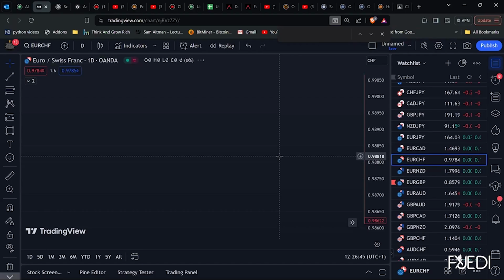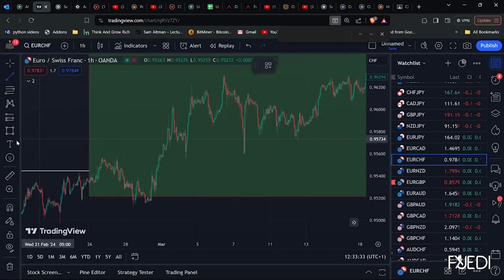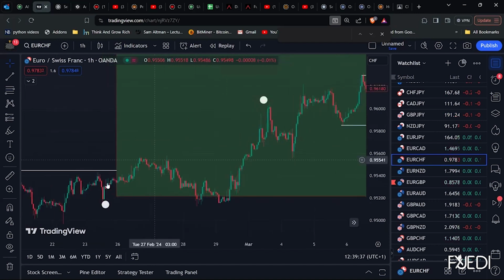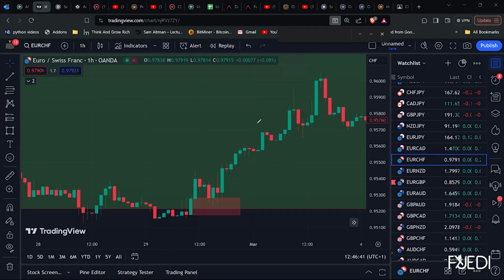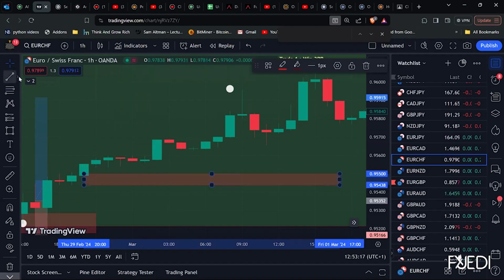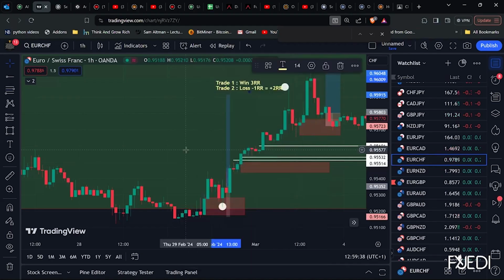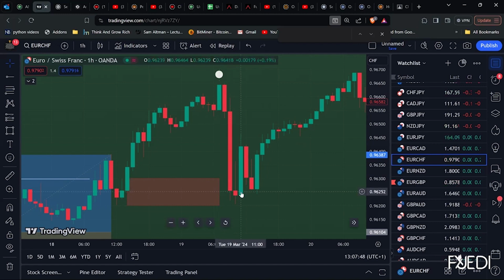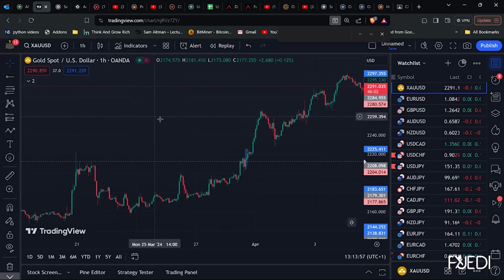Strategy Class Series- An Effective Simple Trading Strategy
In this episode, we break down an effective yet simple trading strategy that every trader — beginner or seasoned — can add to their arsenal.

✅ Proven to work in different market conditions
✅ No complicated indicators

Whether you’re looking to level up your forex skills or just need a straightforward system that actually works, this class is for you!

Create an account with our Partner Broker and get added benefits:
EBC Financial Group - Exceptional Brilliant Care for Every Committed Trader